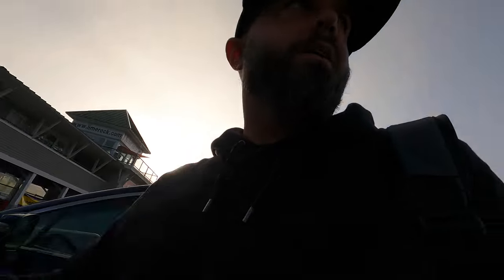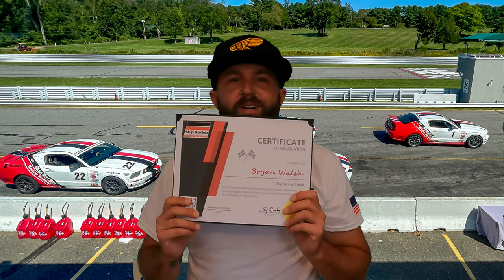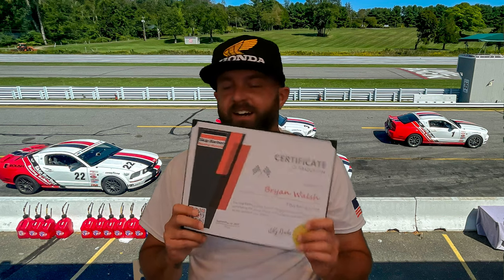I attended Skip Barber Racing School!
I attended the 3-day basic Skip Barber Racing School and share my thoughts!  Looking forward to the Advanced 2-day school next!